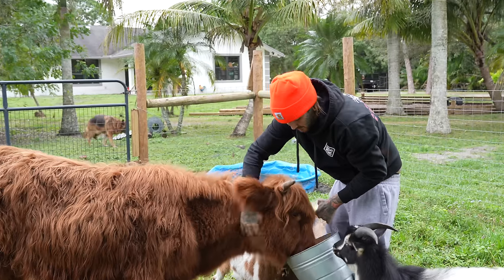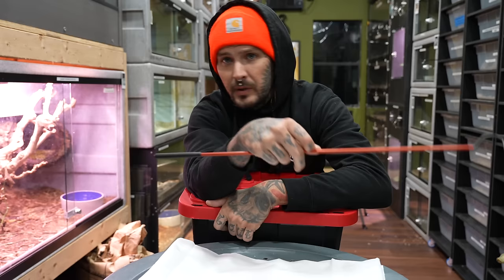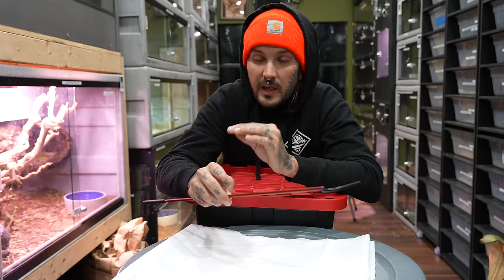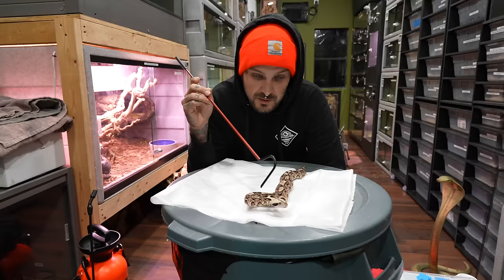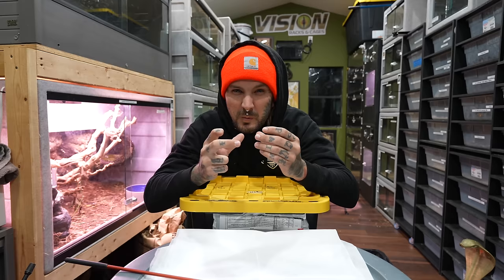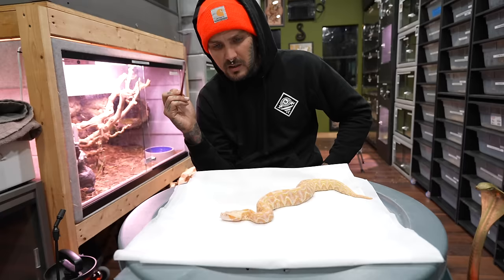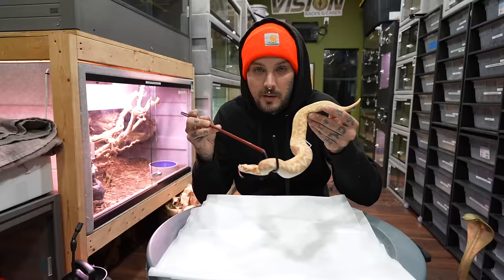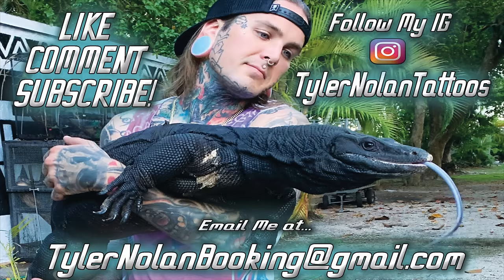Unboxing $30,000 Rare Albino Gaboon Vipers! 😱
HUGE THANK YOU TO @PrimitivePredators GIVE THEM A FOLLOW!